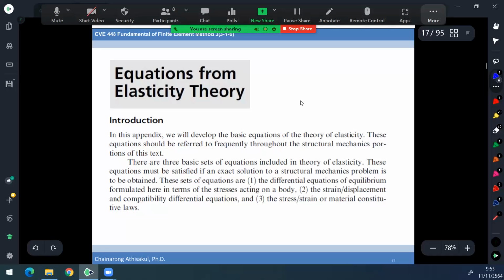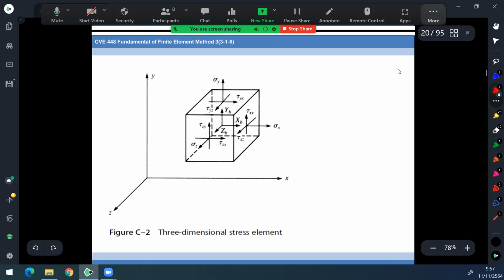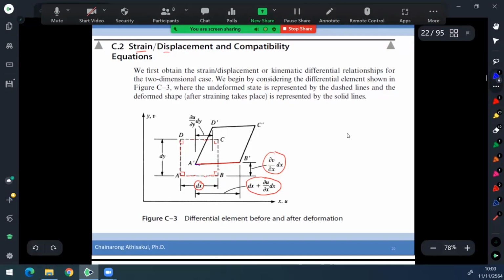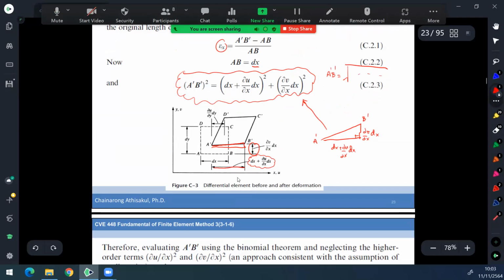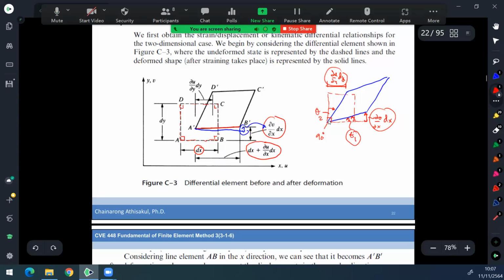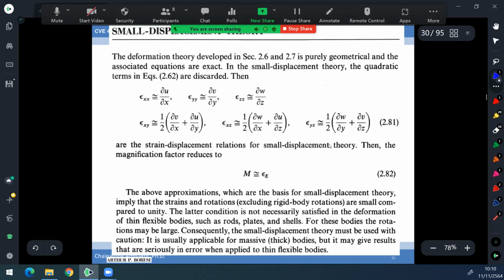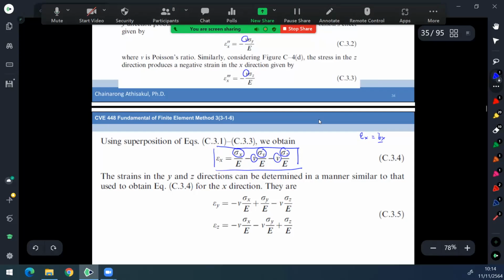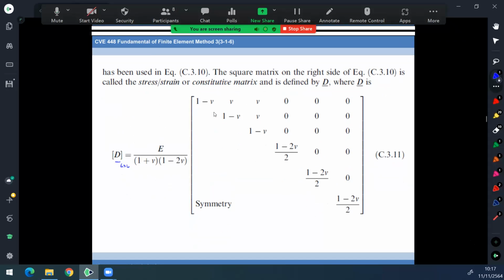CVE448 11 11 64no2